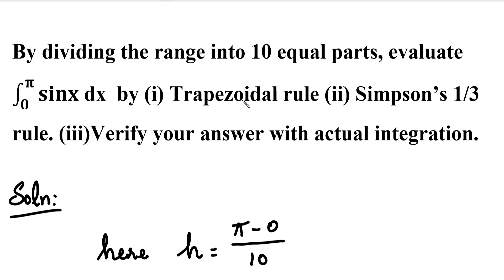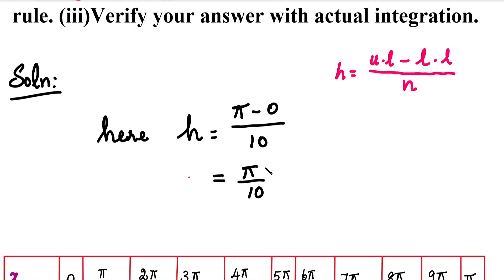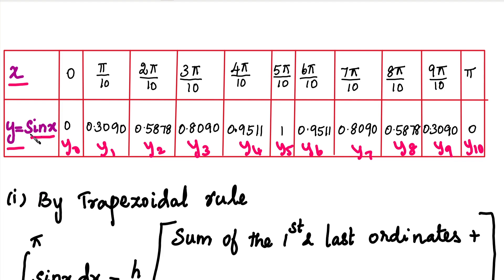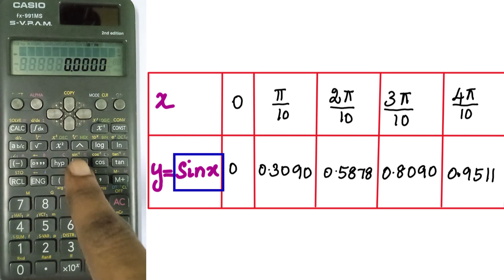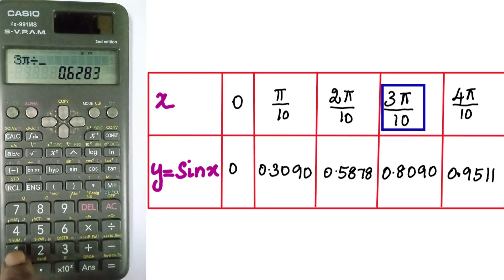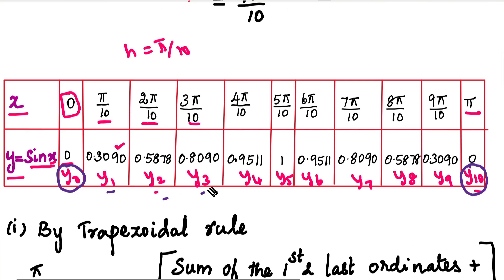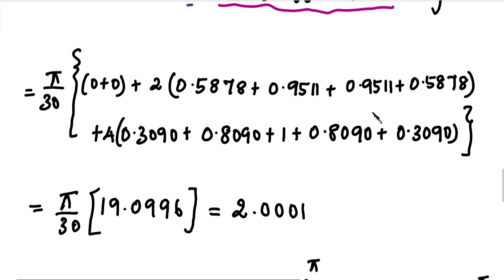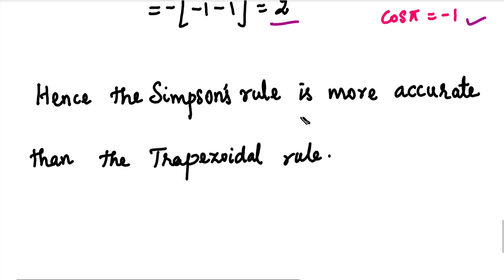SNM | MA3251| Unit 4|Numerical integration |Trapezoidal rule and Simpson's 1/3 rule Using Calculator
SNM | MA3251 | Unit 4 |Numerical integration | Trapezoidal rule & Simpson’s rule Tamil